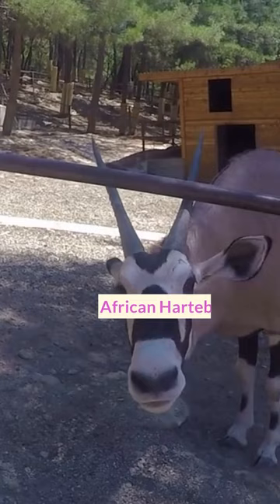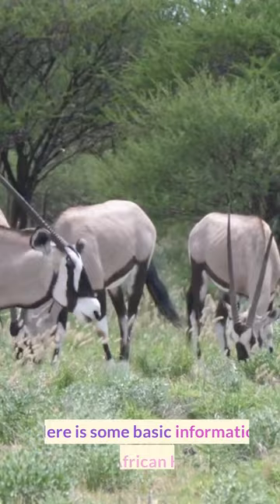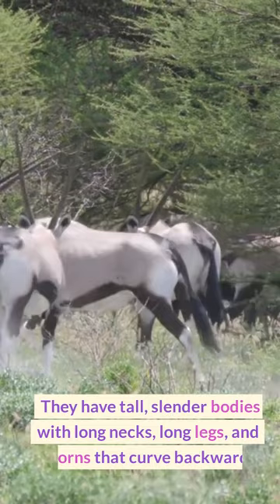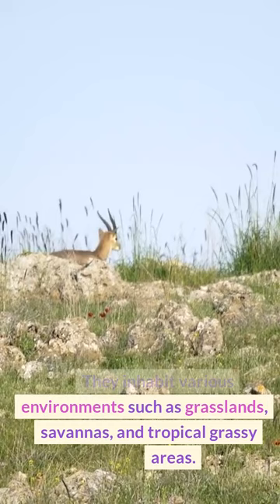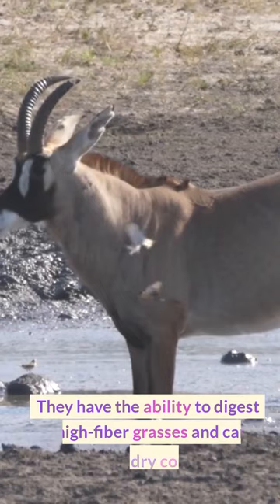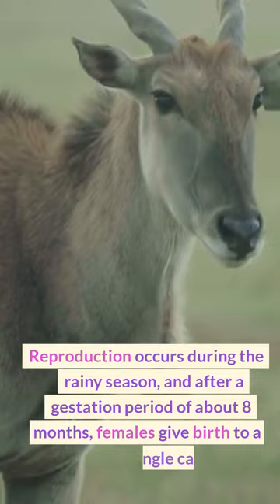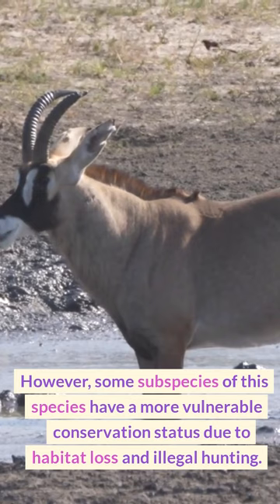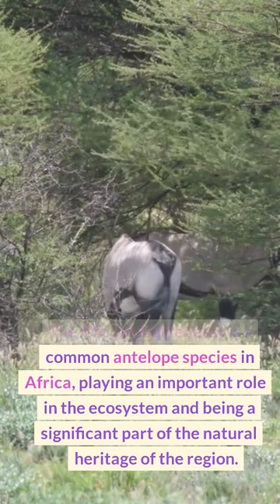The African Hartebeest (Alcelaphus buselaphus)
The African Hartebeest (Alcelaphus buselaphus), also known as the Hartebeest, is a species of large antelope belonging to the family Bovidae and is widely distributed across Africa. Here is some basic information about the African Hartebeest:
1. Physical characteristics: The African Hartebeest is of medium size, measuring about 1.6 to 2.2 meters in length and weighing between 120 to 200 kg. They have tall, slender bodies with long necks, long legs, and horns that curve backward.

2. Distribution and habitat: The African Hartebeest has a wide range of distribution across Africa, from the southern Sahara to southern Africa. They inhabit various environments such as grasslands, savannas, and tropical grassy areas.

3. Feeding habits: The African Hartebeest is a herbivorous species, feeding on grass and vegetation in their habitats. They have the ability to digest high-fiber grasses and can tolerate dry conditions.

4. Behavior and reproduction: African Hartebeests live in large herds with one dominant male and multiple females. They often migrate in search of food and water. Reproduction occurs during the rainy season, and after a gestation period of about 8 months, females give birth to a single calf.

5. Conservation status: The African Hartebeest is classified as "Least Concern" in the IUCN Red List. However, some subspecies of this species have a more vulnerable conservation status due to habitat loss and illegal hunting.

The African Hartebeest is a common antelope species in Africa, playing an important role in the ecosystem and being a significant part of the natural heritage of the region.